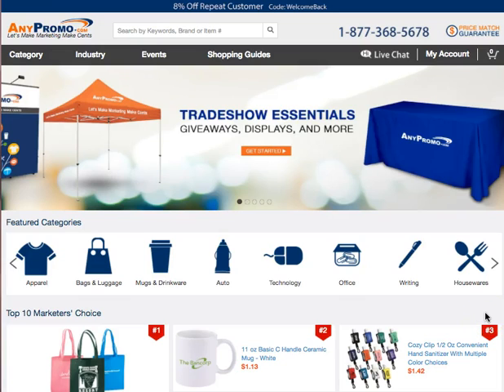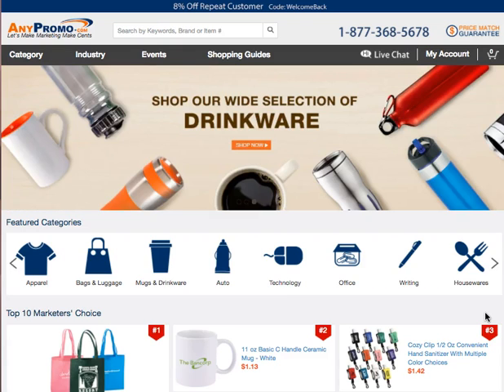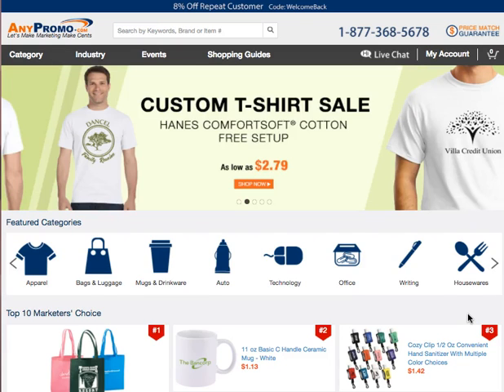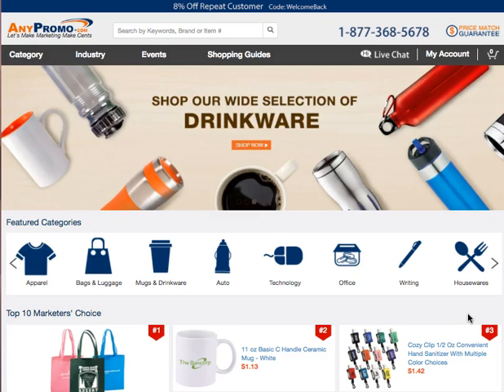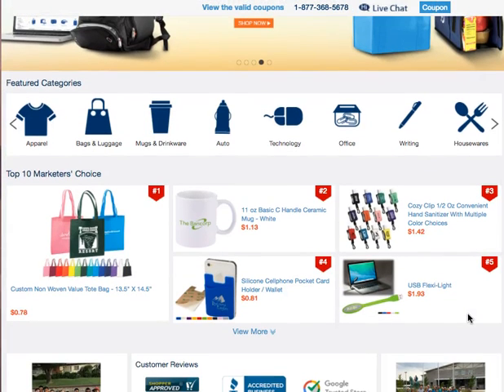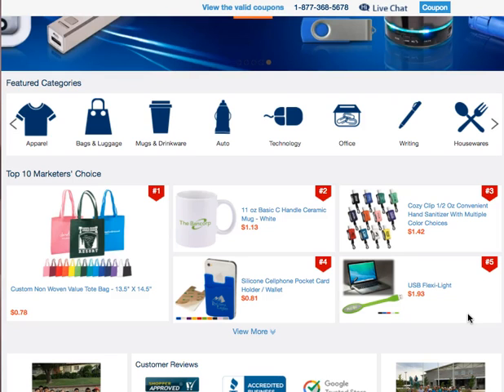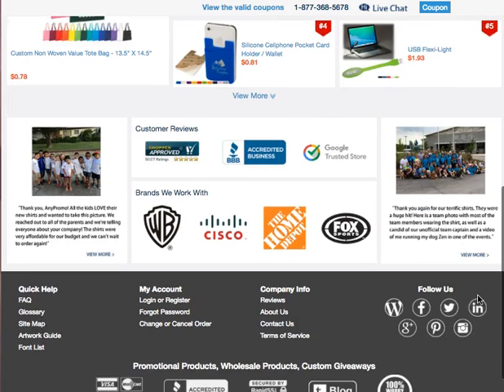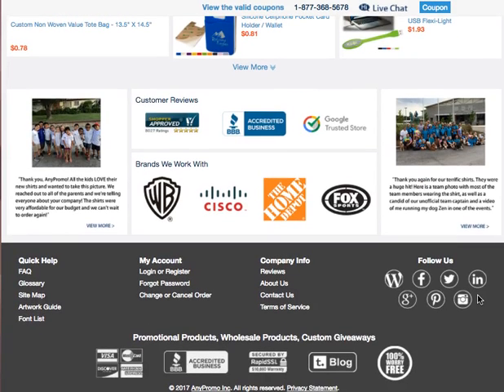AnyPromo Review - What WE Think!